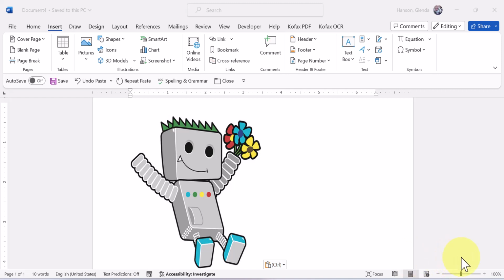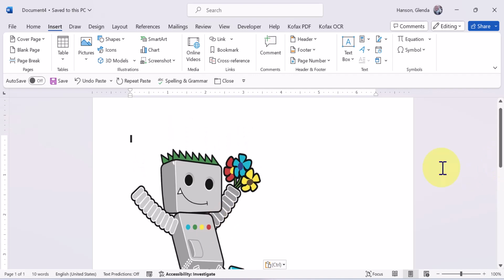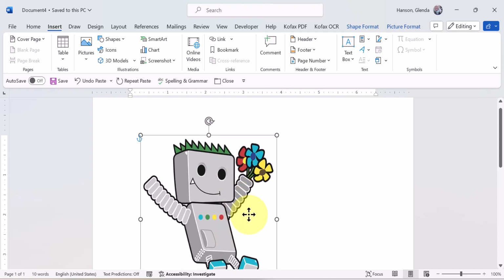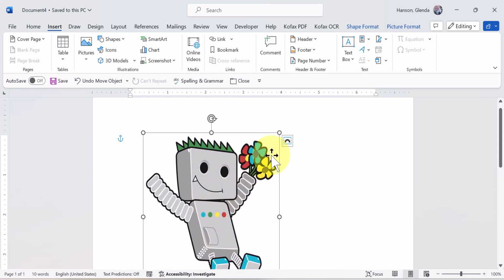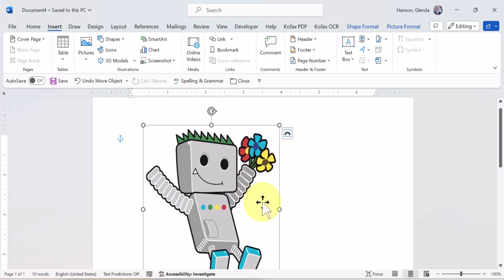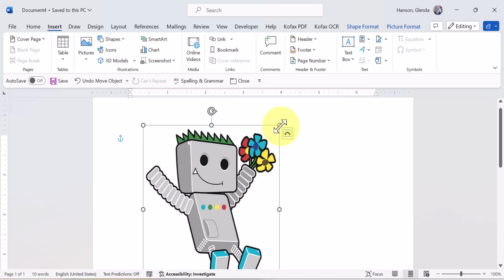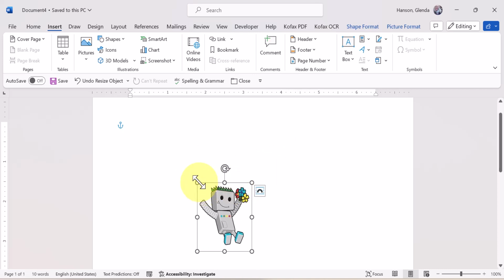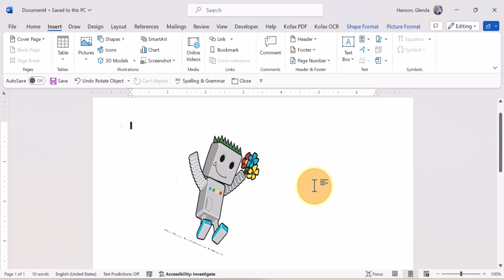Size an Image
This video demonstrates how to use the sizing handles.